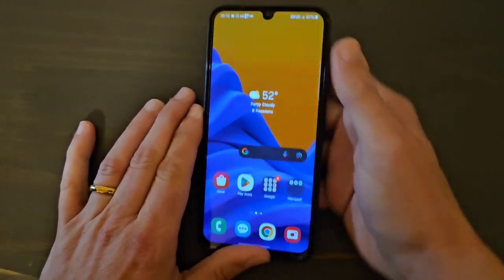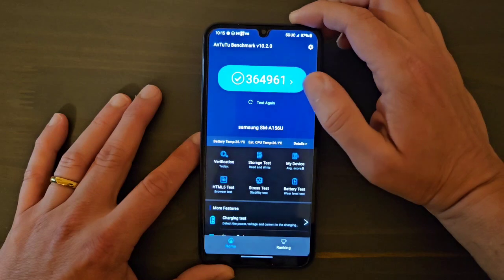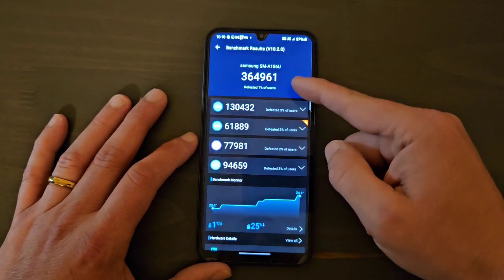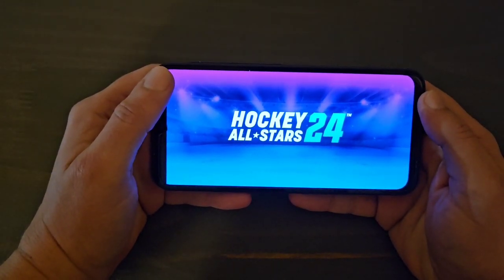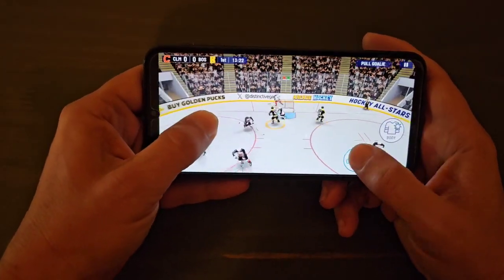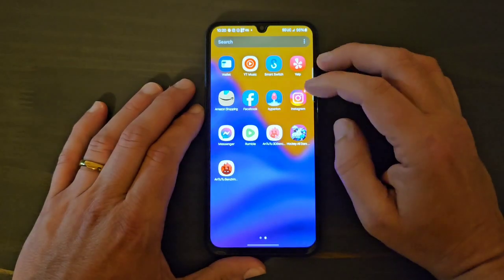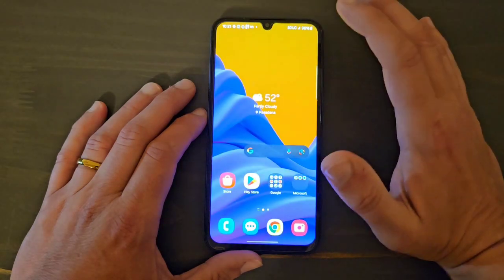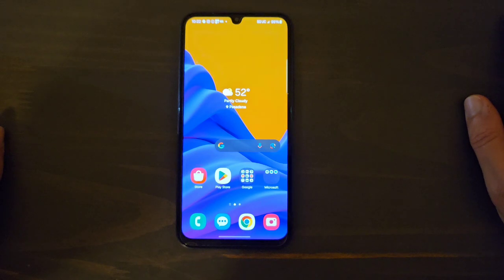Samsung A15 5G Performance test, antutu, gaming, camera... Is it any good?